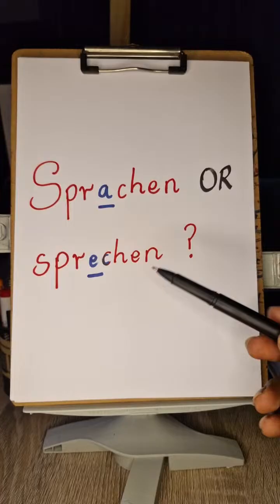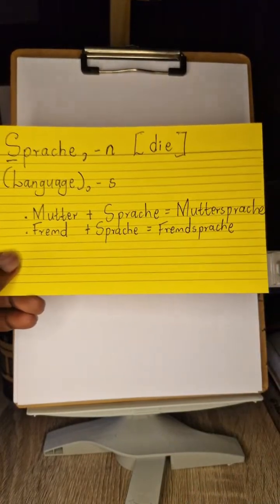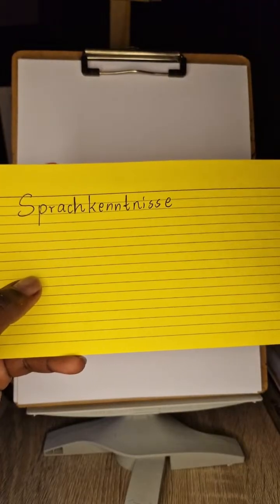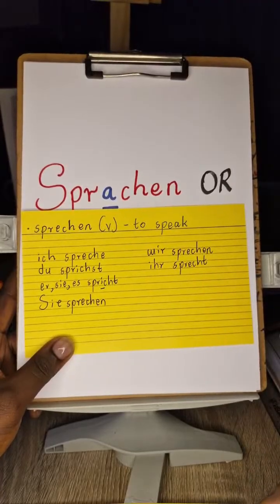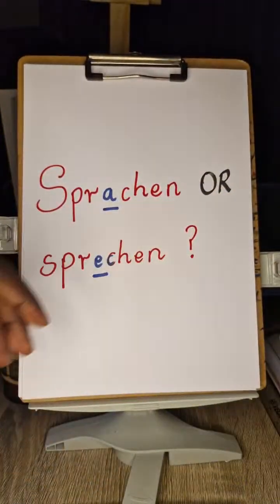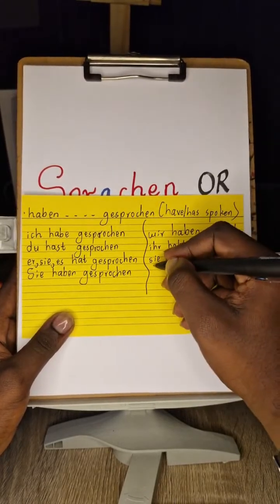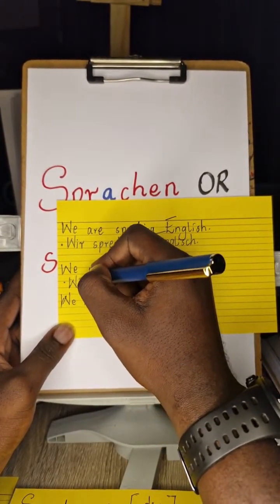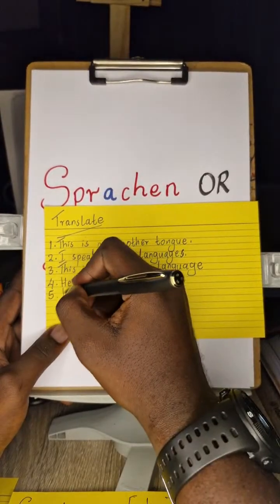A1 Sprechen | SPRACHEN or SPRECHEN?